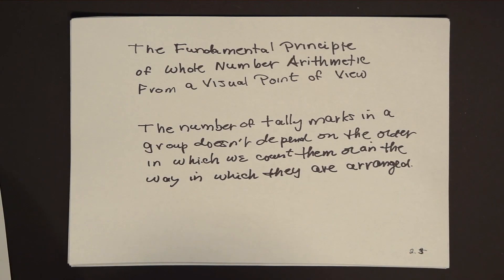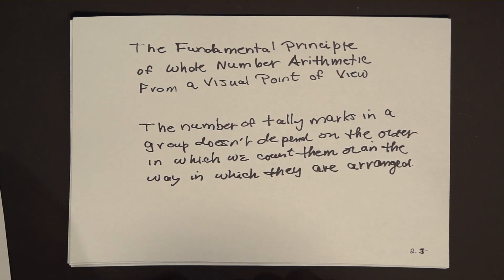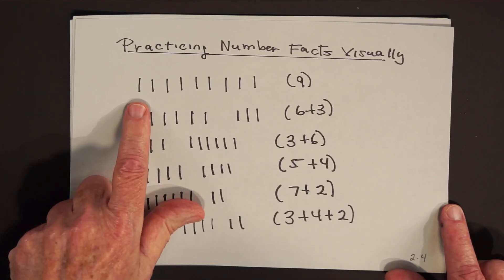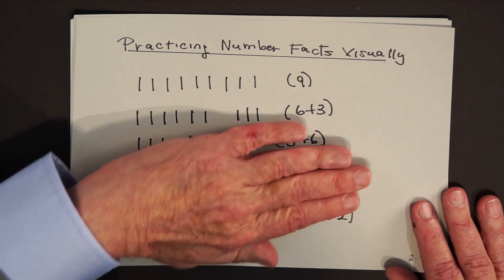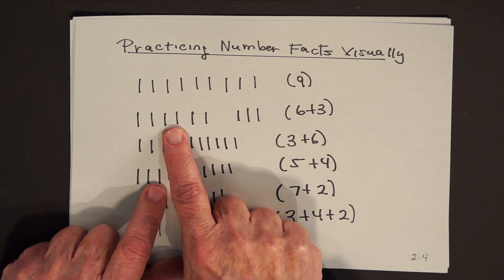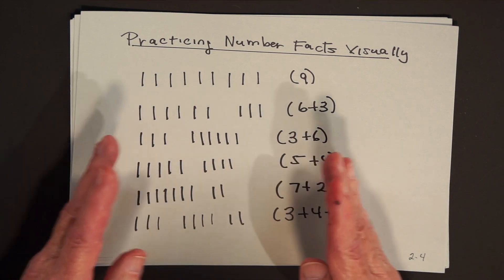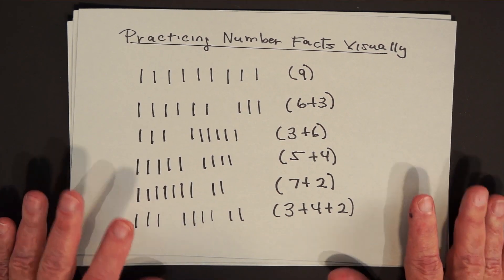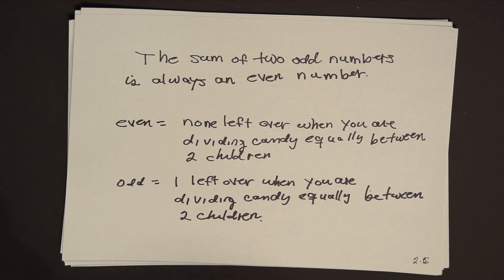Herb Gross "Have You Ever Seen A Number? (revisited)"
Herb teaches us that numbers (just like adjectives in English) are never used alone without a unit (or noun) such as in 3 apples. When a number is paired with a unit we call that a quantity. We then learn that to add quantities they have to have a common unit (or denomination!).  Herb introduces the idea of using tally marks to teach basic principles of arithmetic.